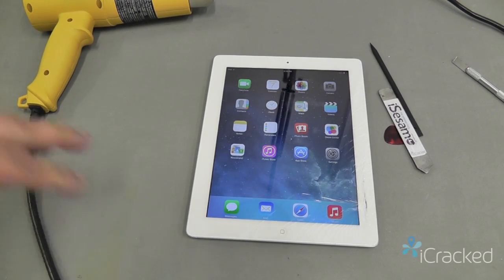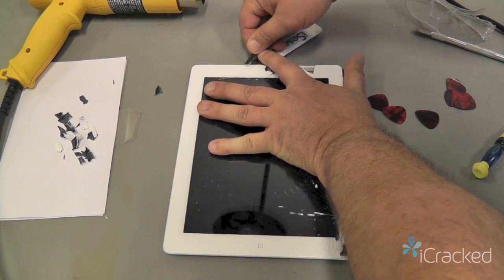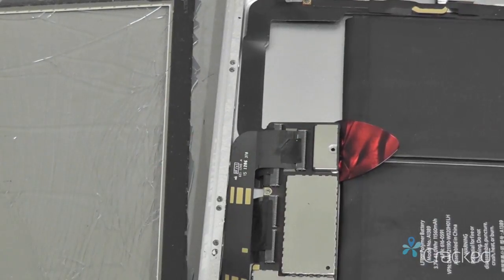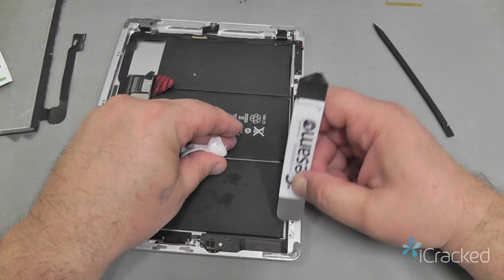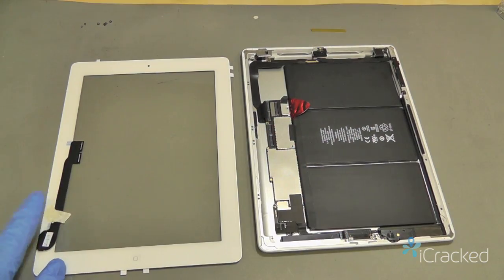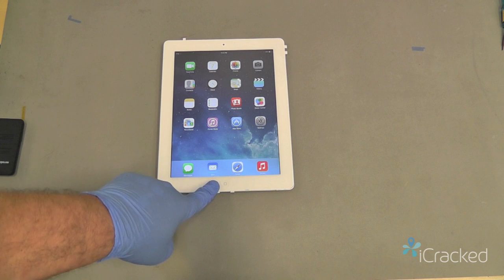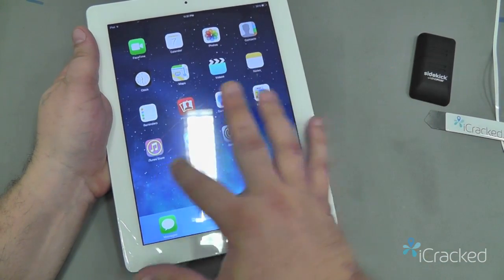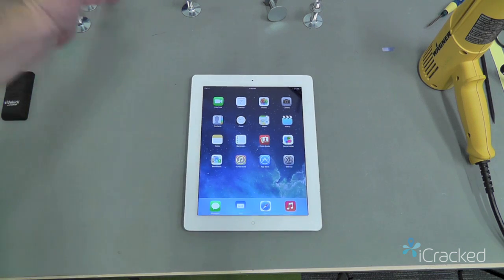Official iPad 3 Screen/Digitizer Replacement & Instructions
- iCracked, the world's best iPhone, iPod, and iPad repair company, shows you how to repair your iPad 3 (WiFi, LTE + 3G) with their Official iPad 3 (WiFi, LTE + 3G) Screen/Digitizer Replacement Video and Instructions.

Need your device repaired ASAP instead? Have one of our worldwide iTechs repair it! That's right. We have over five hundred on-demand, mobile iTechs that would love to schedule a time to help you and fix your device today! Head on over to iCracked.com to find your local iTech!

Looking for as little hassle as possible? We understand! Our Mail-In Service is perfect for you. Have a professional, in-house iTech at iCracked HQ repair your device and ship it back to you same day, all for one, low flat rate.

Whichever option you choose, iCracked.com exists to help you return your device to spectacular condition, no questions asked. So let us know how we can help!

We're available Monday - Friday, 5 a.m. to 5 p.m. PST.

P.S. We're actually kind of a cool company, so be sure to check us out online!

iPhone, iPod, and iPad are trademarks of Apple Inc.

...But we do love them!